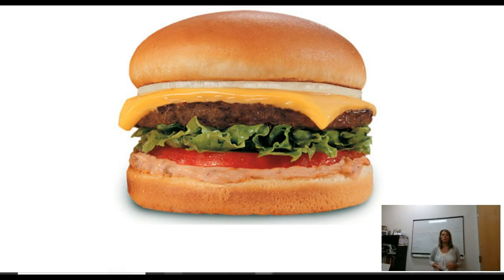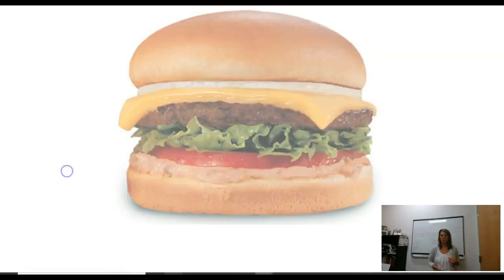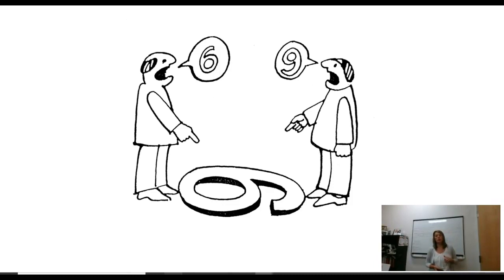ENG121: Classical Argument Structure